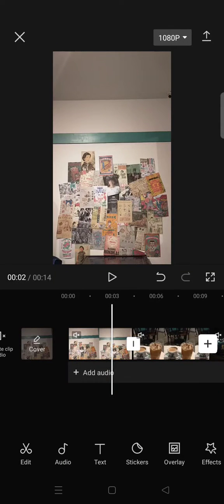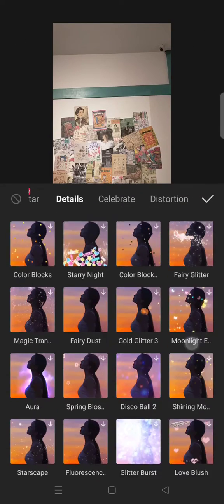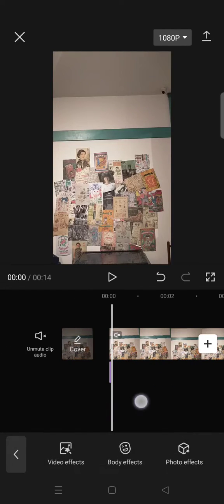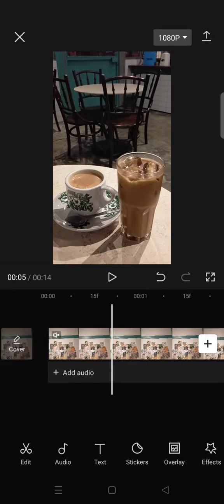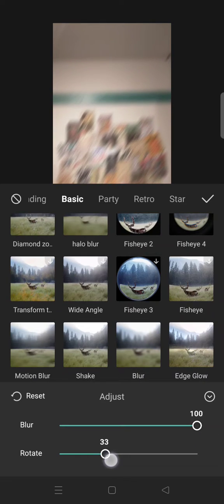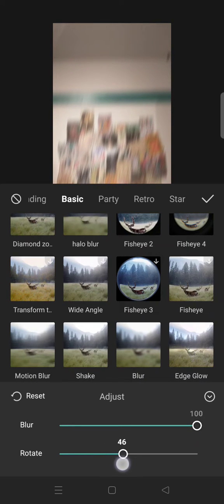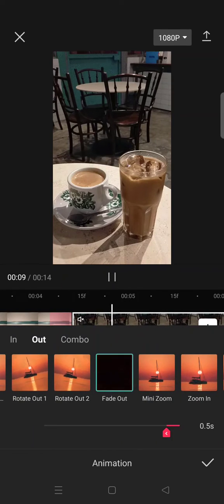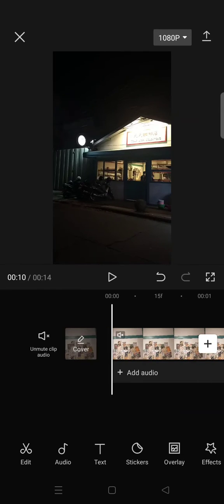How to Make Blurry Transitions in CapCut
This is how to make blurry transitions in CapCut